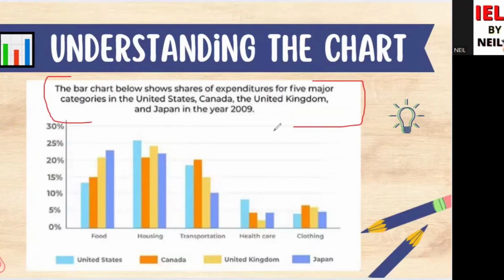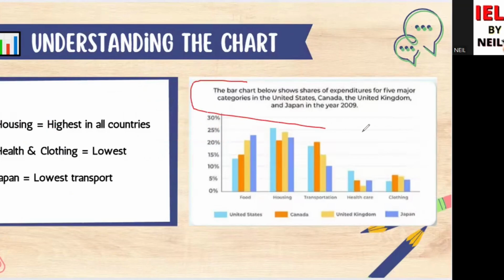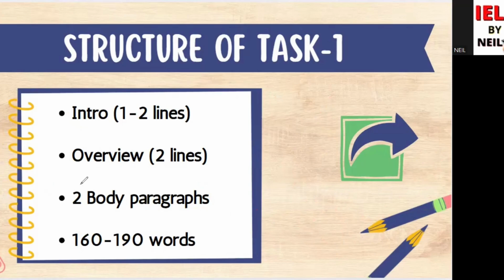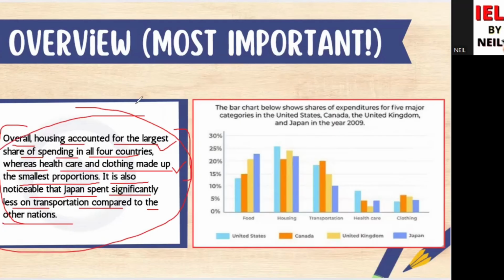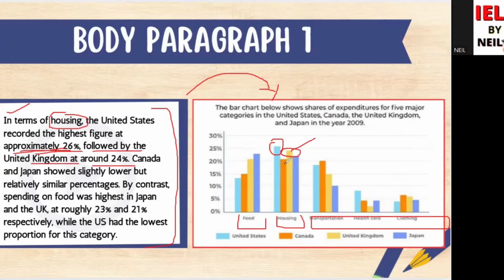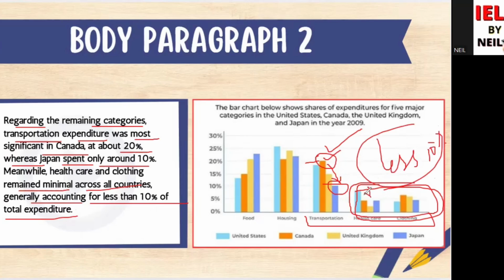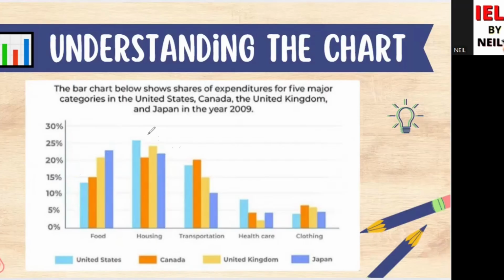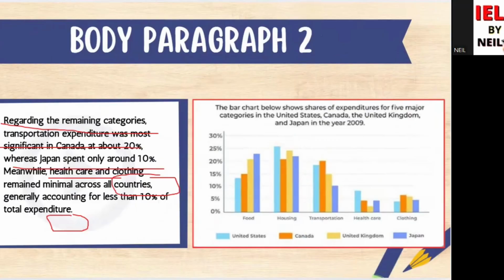How to Write a Bar Graph in IELTS Writing Task 1 | Band 7+ Sample Answer I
📊 Struggling to write a Bar Graph in IELTS Writing Task 1?

In this beginner-friendly lesson, I explain exactly how to write a high-scoring Bar Graph answer step by step. You will learn a simple structure, useful vocabulary, and a complete Band 7+ sample answer based on a real IELTS question.

🎯 In this video, you will learn:
✅ How to analyze a bar chart quickly
✅ How to write the introduction
✅ How to identify the overview
✅ How to organize body paragraphs
✅ Essential vocabulary for comparisons
✅ Common mistakes to avoid
✅ A full Band 7+ sample answer

👨‍🎓 This lesson is perfect for:

Beginners preparing for IELTS
Students aiming for Band 6.5 to 8.0
Anyone who finds Task 1 difficult

📝 Recommended Task 1 Structure:
1️⃣ Introduction
2️⃣ Overview
3️⃣ Body Paragraph 1
4️⃣ Body Paragraph 2

💡 Pro Tip:
Focus on the main trends and comparisons rather than describing every single number.

📌 Don’t forget to:
💬 Comment your target band score